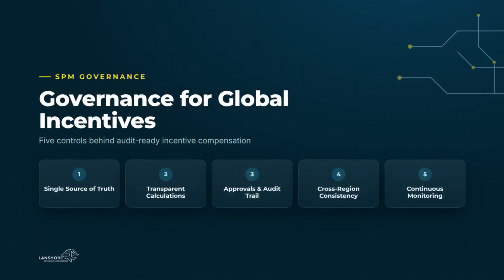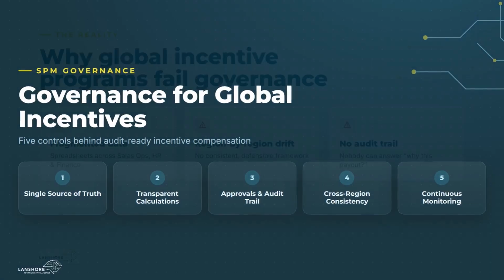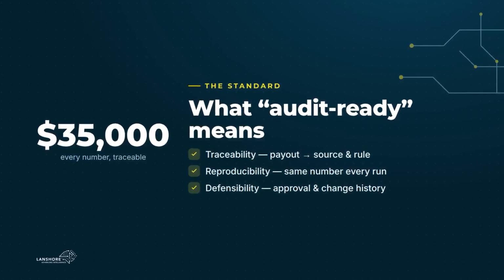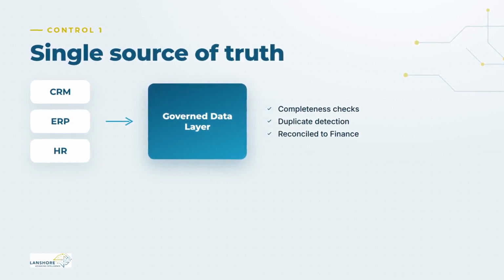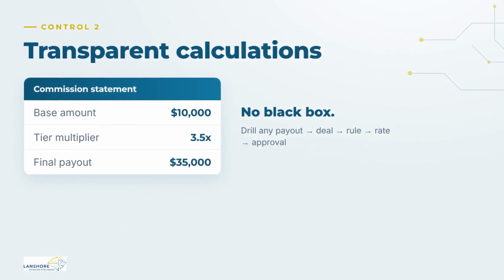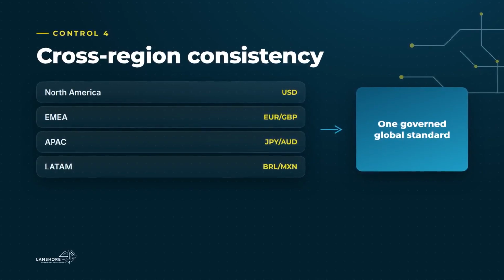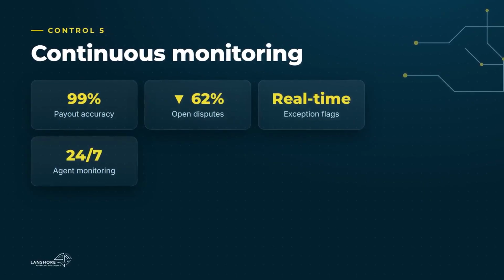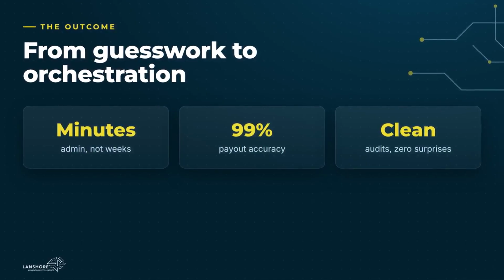SPM Governance Walkthrough web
Sales performance management governance is the set of controls, data standards, and audit trails that make every incentive payout accurate, explainable, and compliant — at scale, across every region. In this walkthrough, Lanshore shows how audit-ready compensation analytics and global incentive governance work in practice, step by step, on a neutral dashboard that applies to any SPM platform (Varicent, Xactly, CaptivateIQ, SAP, Anaplan, Akeron Vulki, Performio).

You'll learn the five controls behind strong SPM governance: (1) a single source of truth that governs CRM, ERP, and HR data before any commission is calculated; (2) transparent calculations you can drill from payout to policy; (3) approvals with an immutable, SOX-mapped audit trail; (4) cross-region consistency — one global framework with local currency, quota, and regulatory flexibility; and (5) continuous monitoring that flags out-of-policy payouts before checks go out.

Audit-ready compensation analytics means every number on a rep's statement traces in seconds to the deal, the rule, the rate, and the approval behind it — passing three tests: traceability, reproducibility, and defensibility. Get these right and you close comp faster, cut disputes, and walk into any audit with confidence.

Chapters:
00:00 What is sales performance management governance?
01:15 Why global incentive programs fail governance
02:23 What is audit-ready compensation analytics?
03:18 Control 1 — Build a single source of truth
04:13 Control 2 — Make every payout calculation transparent
06:00 Control 3 — Approvals and an immutable audit trail
05:11 Control 4 — Enforce cross-region consistency
07:01 Control 5 — Monitor incentives continuously
07:58 Results to expect from strong SPM governance
08:48 How to get started

Lanshore implements your SPM platform and builds the governance and agents that run it.